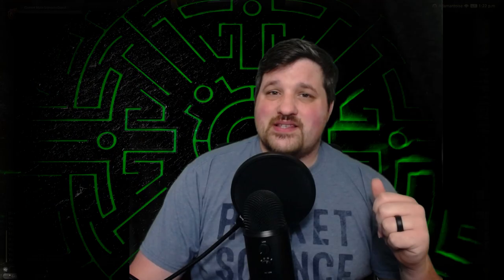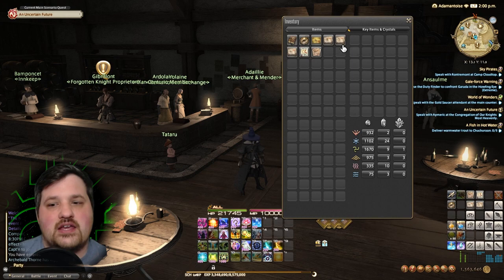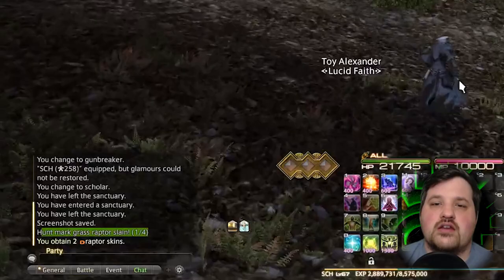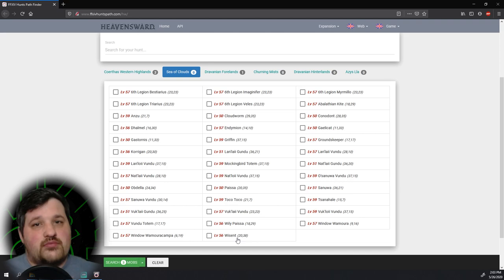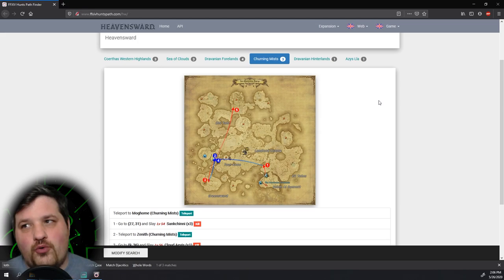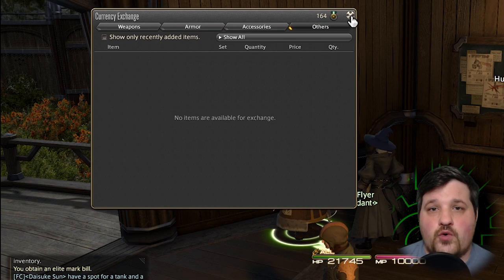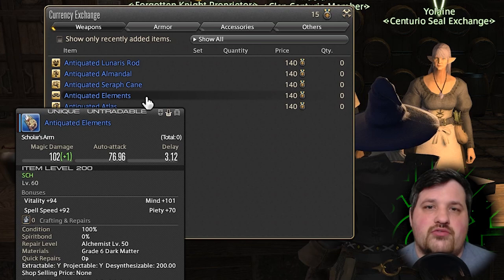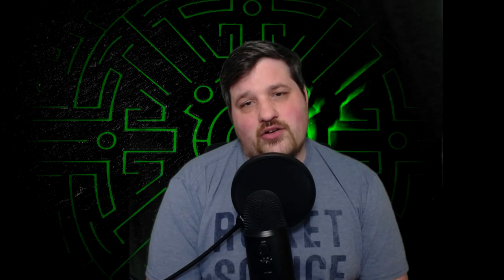Hunts - What they are and why you should do them - FFXIV New Player Guide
Let me know if this helped you and let me know what you think of the audio quality! I made a few tweaks to my mic and how I processed the background music.

What are Hunts?
 • Hunts are daily and weekly missions to go kill a certain number of different monsters. Basically they are a quest version of your hunting log.
 • Lets break down how to unlock them, how hunts work and the rewards you can get.

How to unlock Hunts in each expansion:

ARR Hunts -
 • Disciples of War or Magic 50
 • Second Lieutenant in your Grand Company
  ○ FFXIV Grand Company - How to Rank Up Quickly - New Player Guide

There are 4 different types of hunts in the game that go along with the expansions.

How Hunts Work:

Accept from Hunt Boards
 • There are targets that are posted daily
 • There are elite targets posted weekly
 • You get an Key Item to view your hunts. Drag that to your hot bar so you can view it easily as you are hunting.

 • Targets are usually just normal monsters in the over world. You will know for sure when you have found one when you see the red icon over the monster
 • You have to kill a certain number of enemies kind of like your hunting log.
 • Targets can be Fate Bosses
  ○ Do fates to get the one you need to spawn

The Hunt Bill has the general location of your targets on it but looking up the targets online will make your life much easier.

UPDATE: The HuntsPath site is no longer active. looks like it died out in 2020.

Rewards:

You get Allied Seals from Hunts and Centurio Seals from Clan Hunts from doing these. These Seals are different from your Grand Company seals

Go to your Home city and the Grand Company's HQ. Hunt Bill Master for Allied Seals Rewards.

In Ishargard the Forgotten Knight Inn (where the Clan Hunt Board is located) you can find NPCs to turn in Centurio seals for rewards

In General You can get the following:
 • Gill
 • XP
 • Minions
 • Glamours
  ○ I think there might be different armour and weapon sets depending on the Grand company you are in

The Phantom Follows
Huntress
Humble
Consciousness
BRB

If I helped you out use my Recruitment code and we both get free stuff!